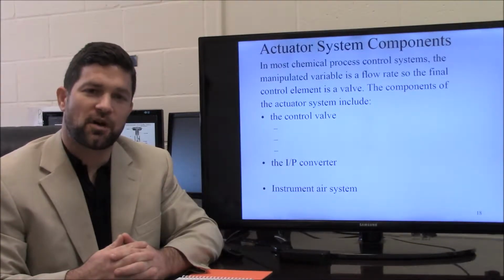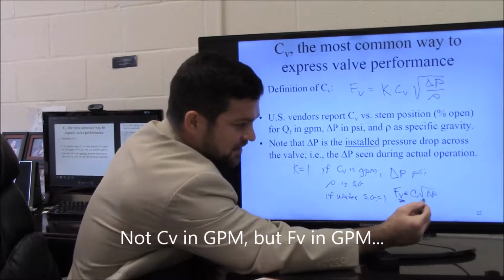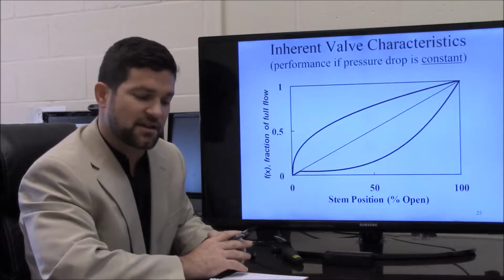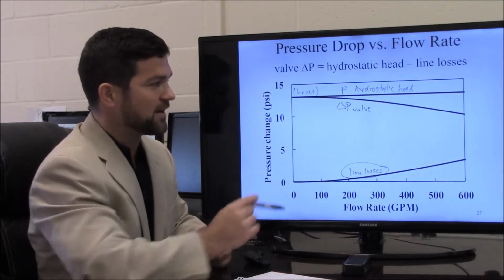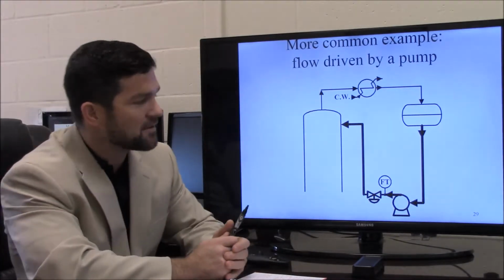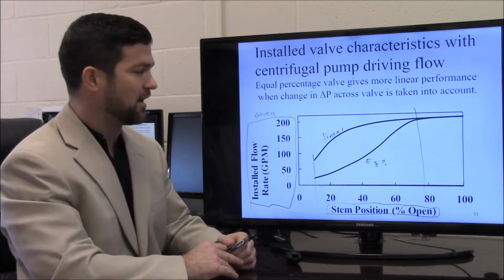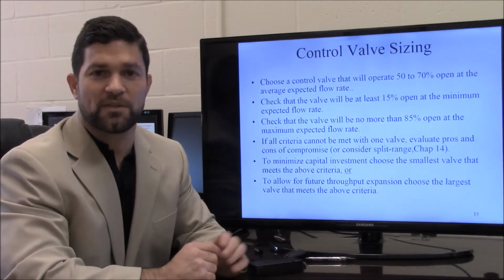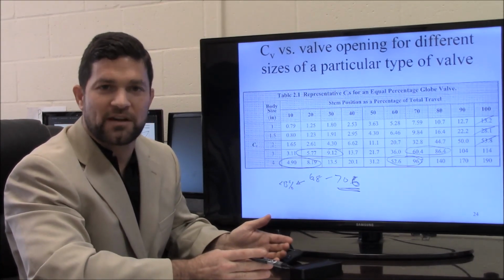Process Control Valves